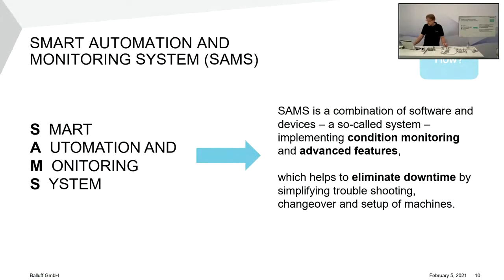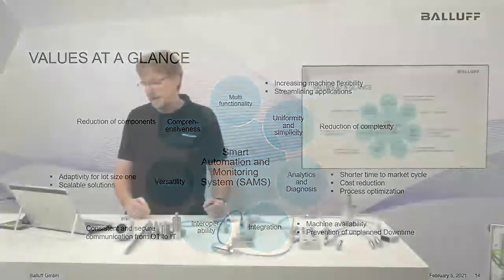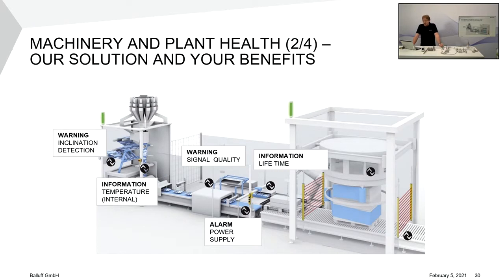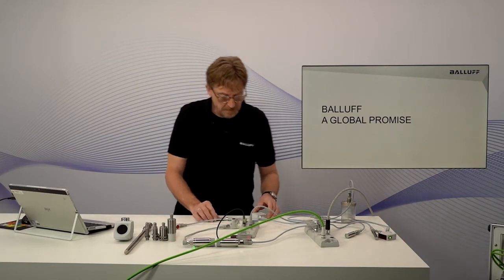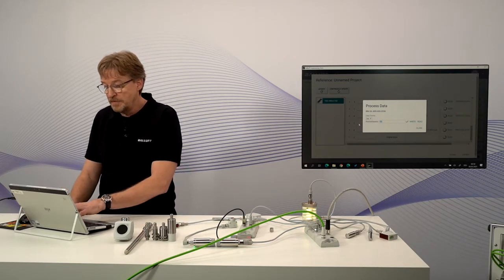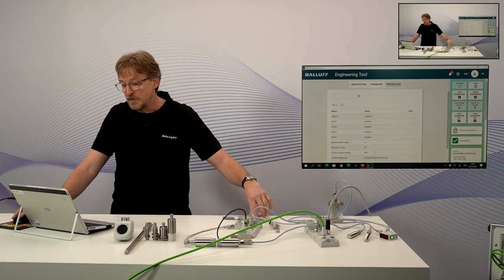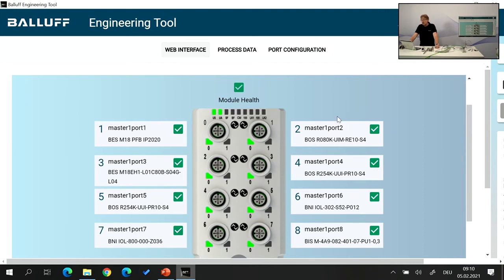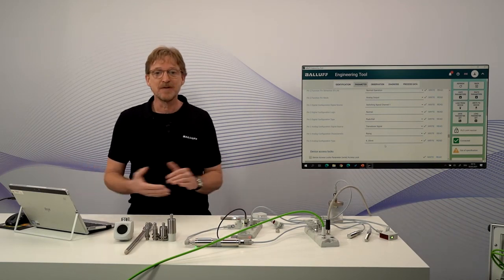Technical Lecture: Consistent configuration for improved plant performance